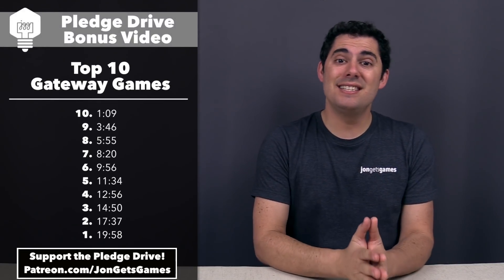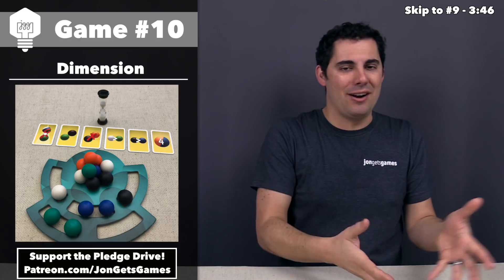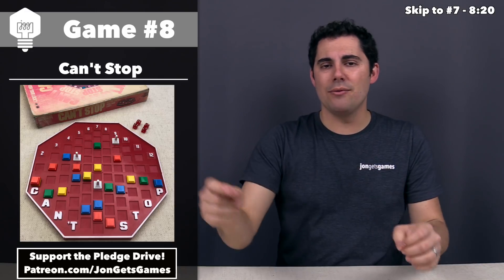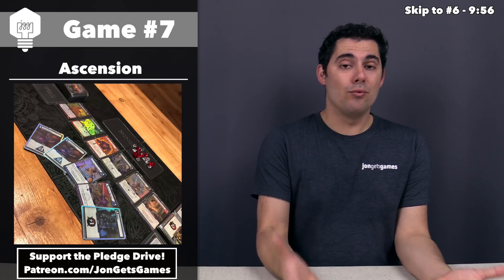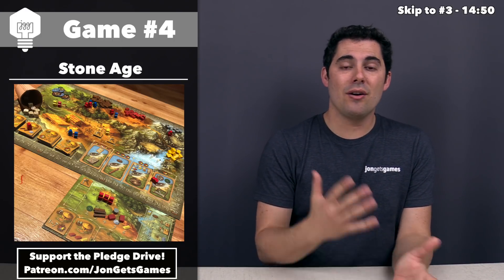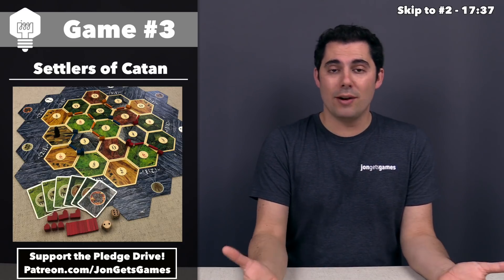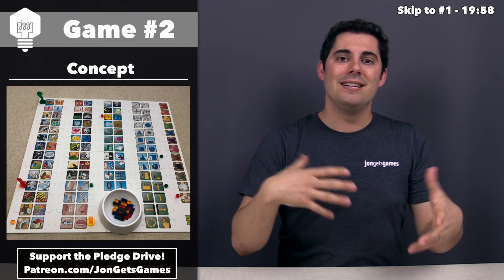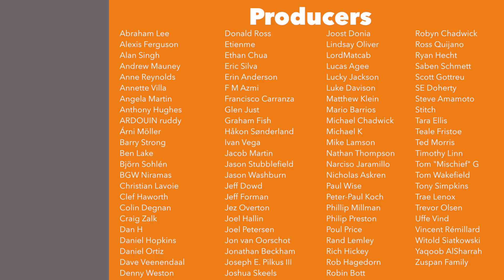Top 10 Gateway Games - JonGetsGames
Look below to jump to a section:

Ten - 1:09
Nine - 3:46
Eight - 5:55
Seven - 8:20
Six - 9:56
Five - 11:34
Four - 12:56
Three - 14:50
Two - 17:37
One - 19:58